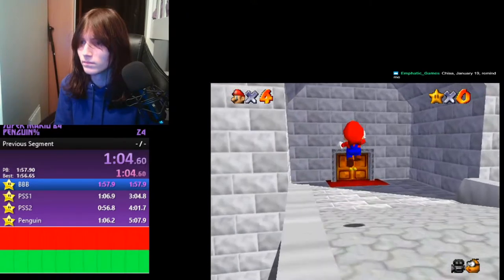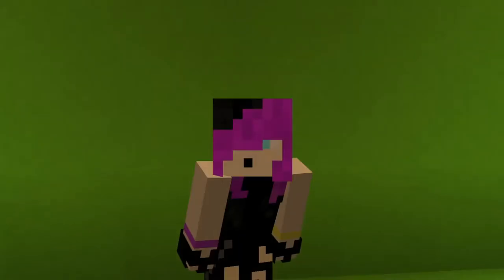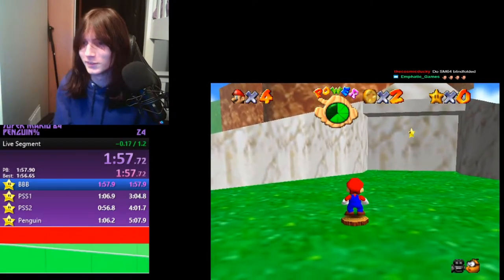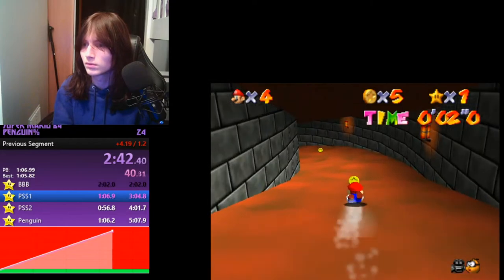Minecraft Youtuber tries Super Mario 64 Penguin% Speedrun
In This video I try SwankyBox Super Mario 64 Penguin% speedrun,
If you didn't know I only ever play Minecraft so we were stepping into some new and uncharted territory.

Me and TylaDoesThings are trying to get the WR in this category, who do you think will get it??
Thank You all So much for watching my video!